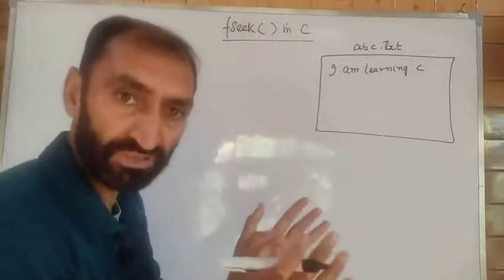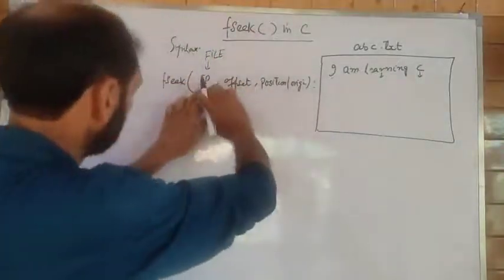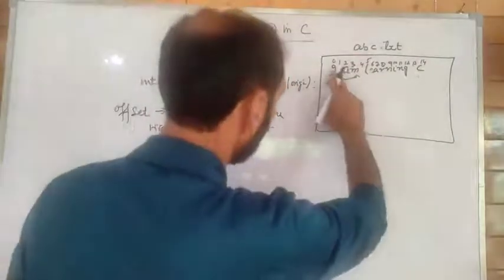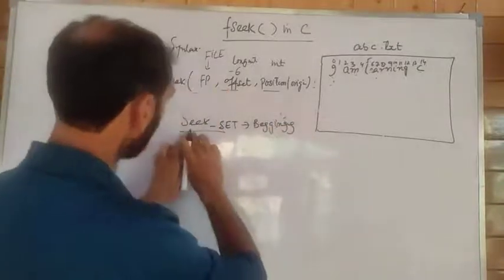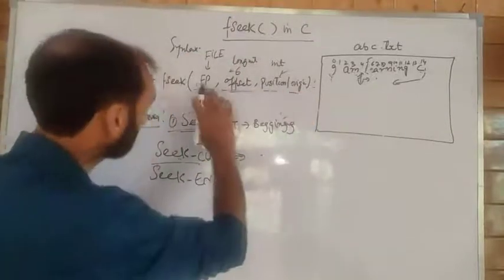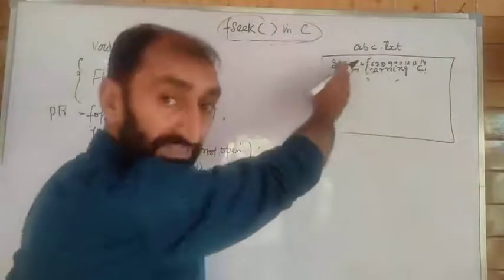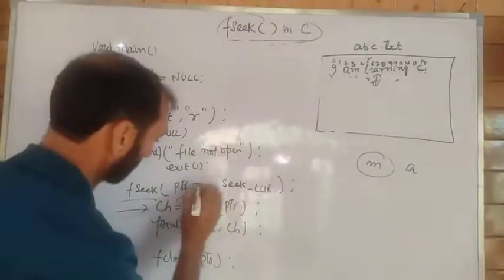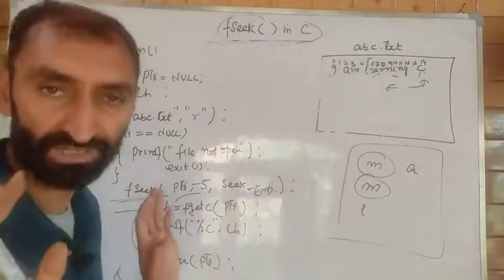C_97 File Handling in C Part-9 | Use of fseek() function in files | in Kashmiri by Yousuf Sir